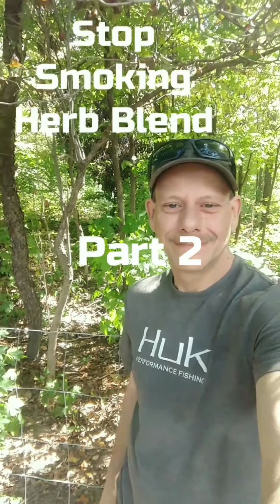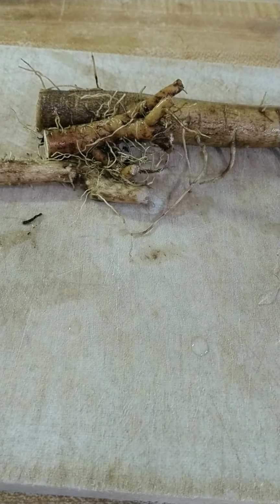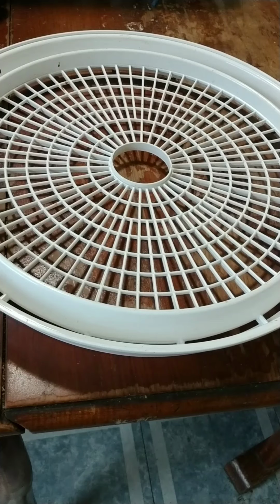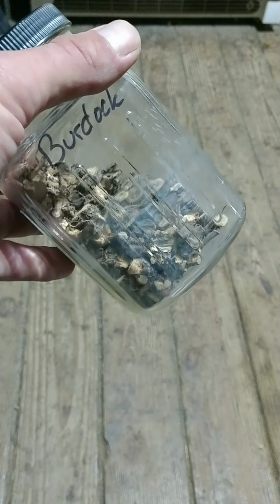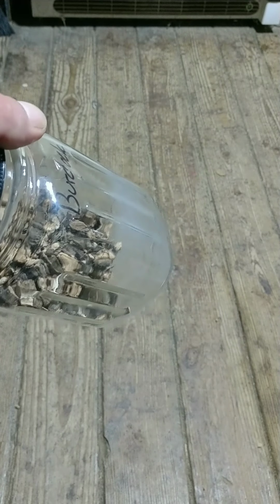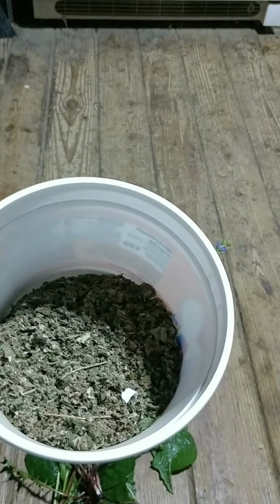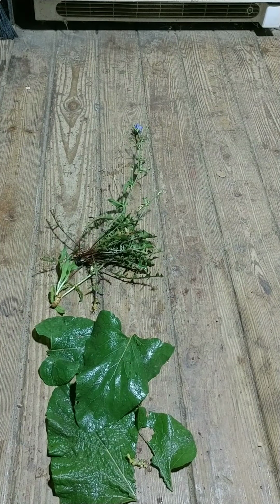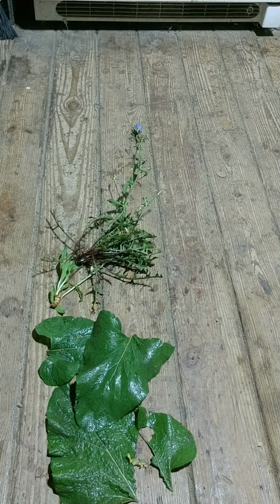Stop Smoking Herb Blend Part 2 - Processing and Using The Blend